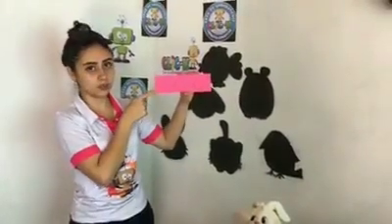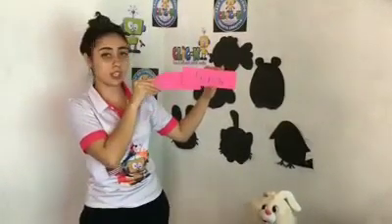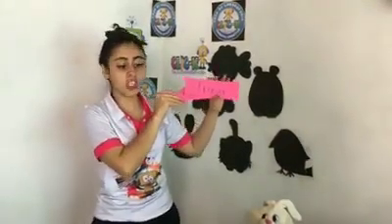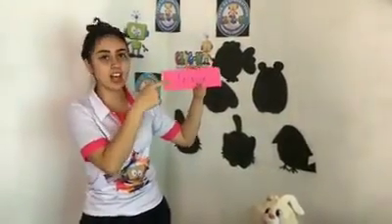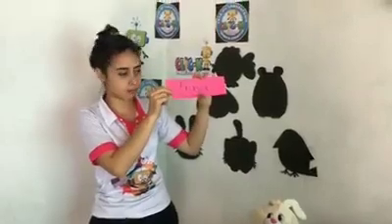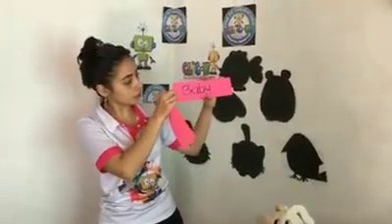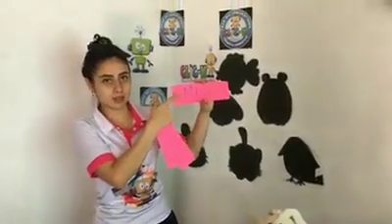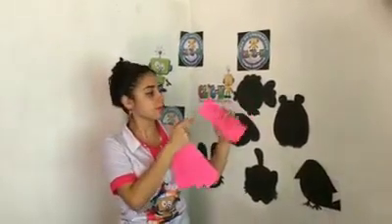English Class Preschool 👧👦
Finish the game with pets and shadows 👯‍♀️
Methodology Clichathome 🏡
Estamos a un click de tu hogar. Click2020